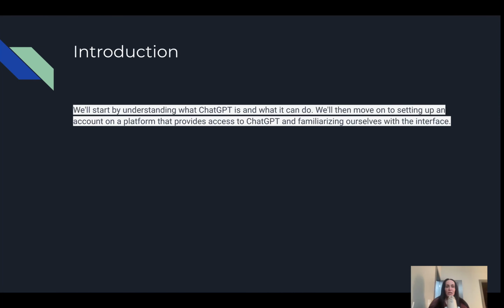ChatGPT for Beginners